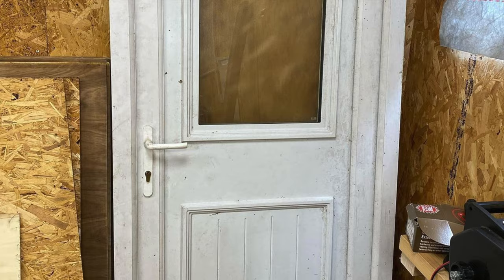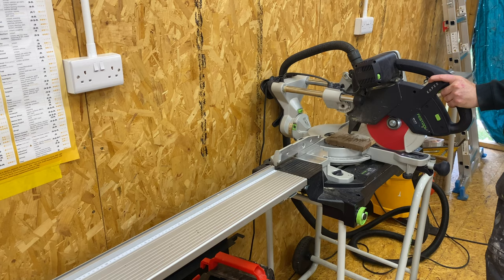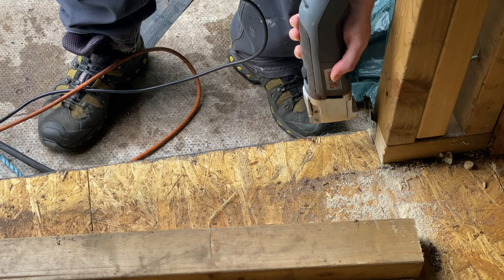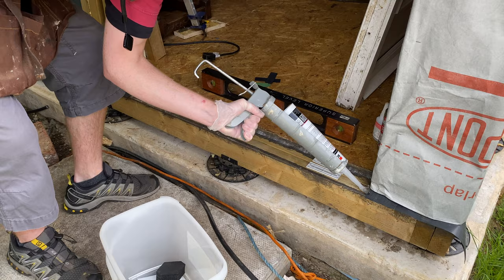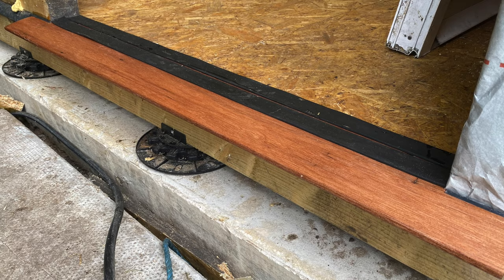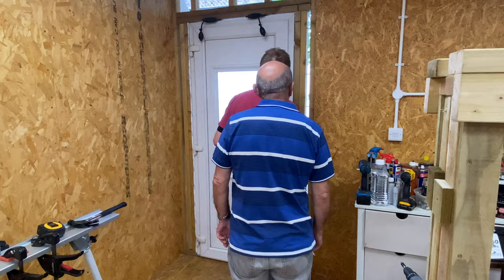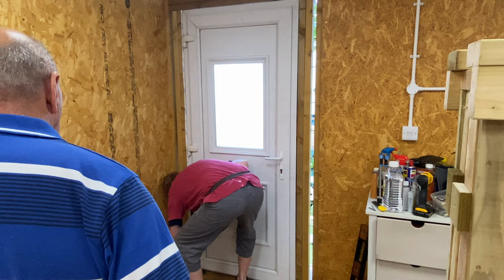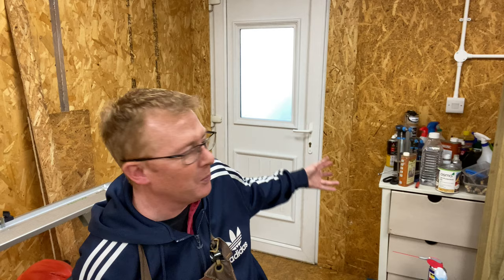Installing a UPVC Door. Ep #11 Modular Workshop / Garden Room Build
Back on to the Workshop build folks after a bit of a lull with the installation of the UPVC door which actually makes the workshop fully watertight!😀

I had to draft in some help again on the day itself as I saw it simply as too dangerous to attempt myself and risk the door falling on me or even falling out of the space. If you are thinking of attempting something like this I really would recommend those Trend inflatable wedges I used in the installation as they make the job so much easier.

I finished off the following day insulating around the door before internally sealing it in with some leftover OSB board.  I hope you enjoy this episode of the build. I am almost into the home straight now with 'just' the cladding and guttering to do. Best wishes, Leo

Links to the equipment I use in this series.

Trend Inflatable Air Wedge (pack of 2):

3mm Thick Rubber Seal Strip:

Expanding Foam Gun and Kit:

MEM Dicht FIX Good Ideas Best Selling Waterproof Sealant Paste:

Osmo UV Protection Oil:

80mm Concrete Screws (20 pack):

Super Glue and Activator:

KingSaid General Purpose Panel Carrier Gripper Handy Board Lifter Handle for Plywood or Sheet Goods:

Trend T33a M Class Dust Extractor:

StrataRise MULTI-LEVEL Decking & Flooring Support Pedestal - 30 pack:

StrataRise Low Profile Decking & Flooring Support Pedestal:

Everbuild Wood Preserver:

Festool ETS 150mm Random Orbital Sander: